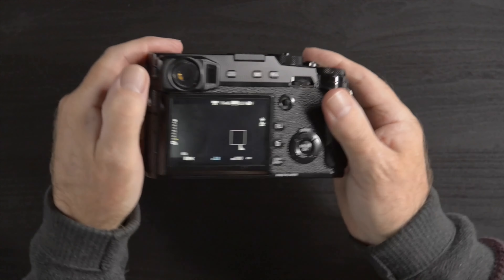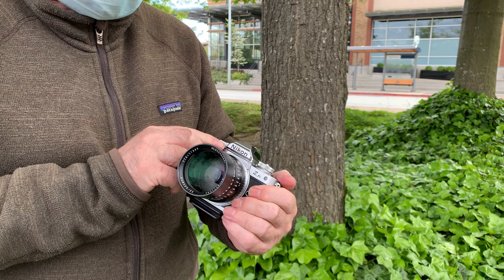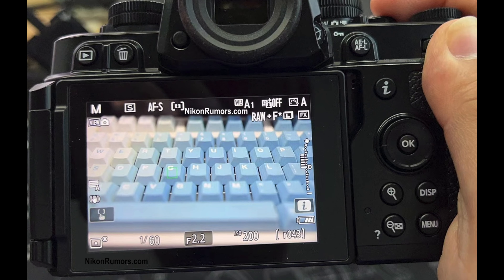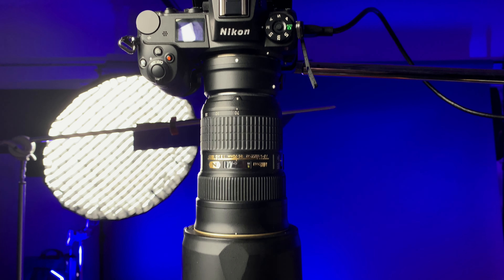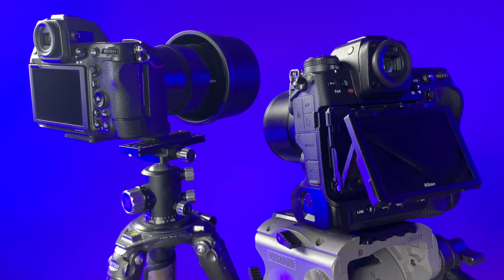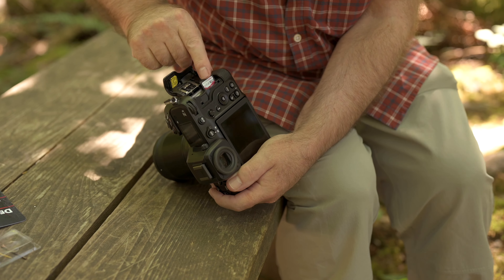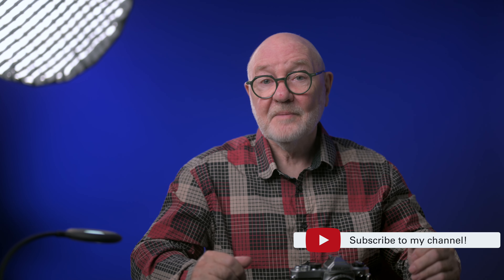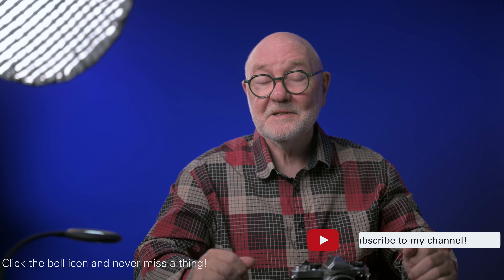Rumour to Reality: Nikon Zf?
Nikon Rumors says the rumoured Nikon Zf -- the full frame equivalent to the APS-C Zfc -- is about to be announced. Is it true?

Mentioned:
SmallRig Cage for Nikon Z8
SmallRig Cage for Nikon Z 8 with MB-N12 Battery Grip (3982)
SmallRig Cage for Nikon Z8 (B&H)

Gear used to make this video:
Godox UL60 Silent LED Video Light (B&H)
Godox UL150 Silent LED Video Light (B&H)